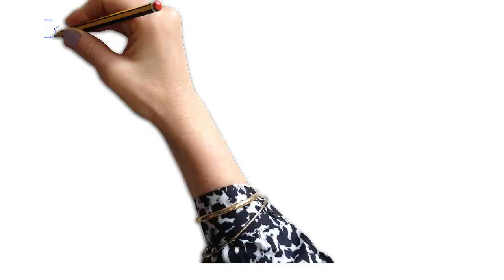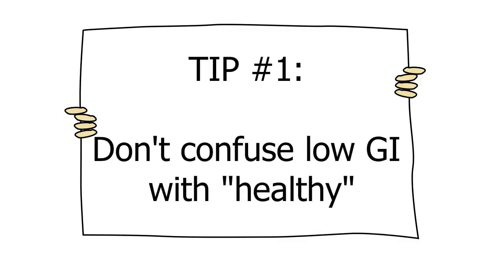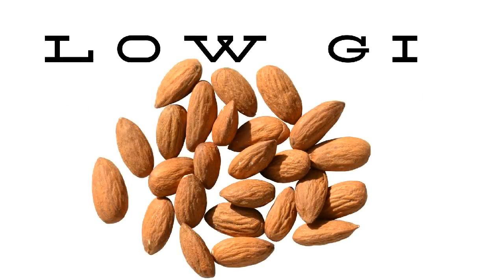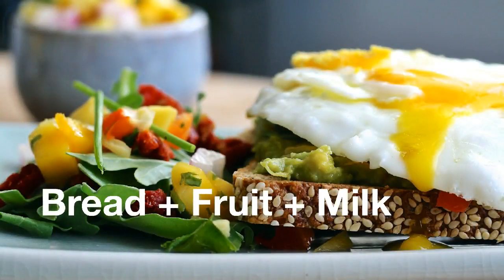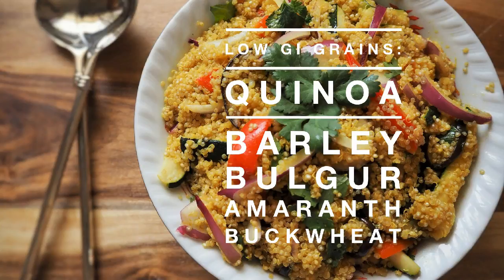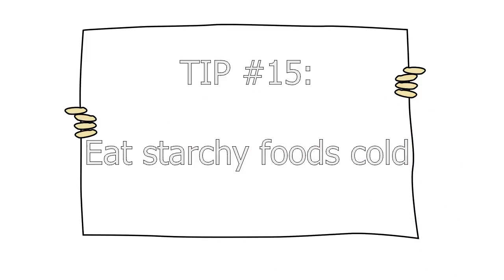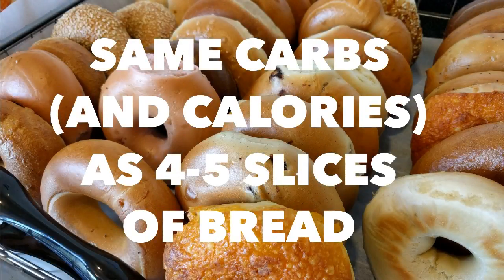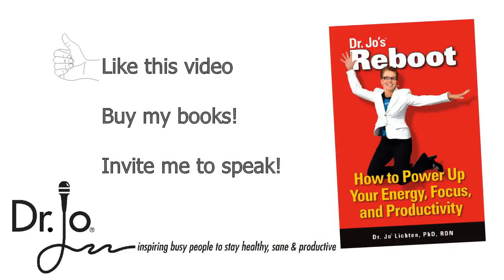Glycemic Index part 2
In part 1 Dr Jo shared what the glycemic index is, how it's measured, and what's on each of the lists (high, medium, and low). In this video, Dr. Jo shares 17 tips to lower the glycemic index of your meals and snacks. Dr. Jo is a PhD nutritionist, professional speaker in the area of health, wellness, and workplace productivity based in Florida. She's also the author of five books including Reboot - how to power up your energy, focus, and productivity.